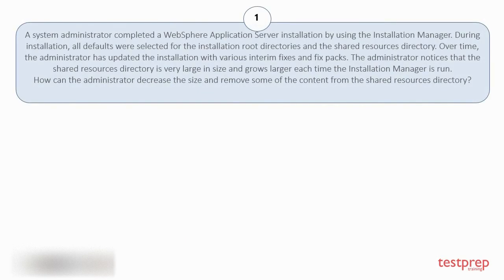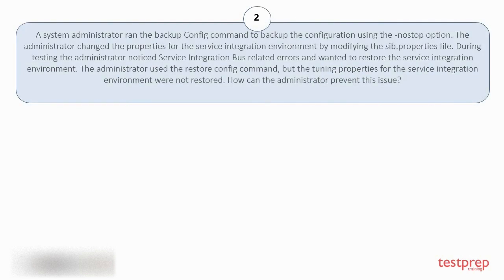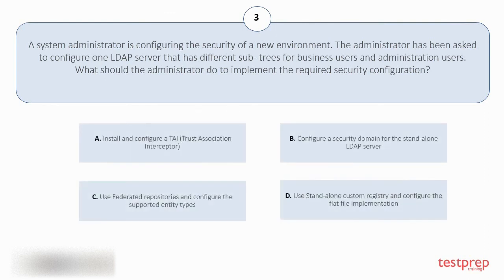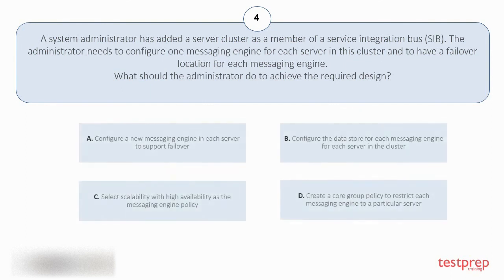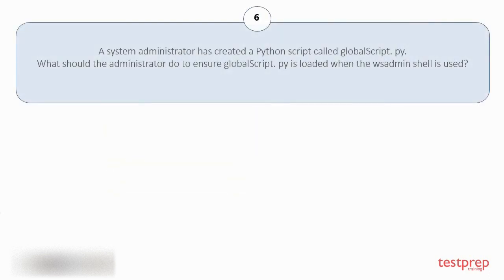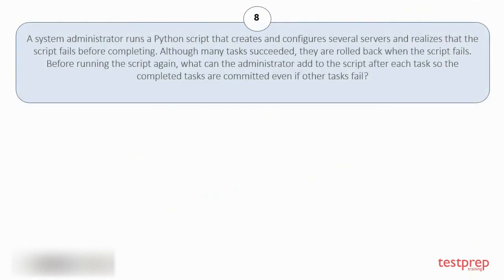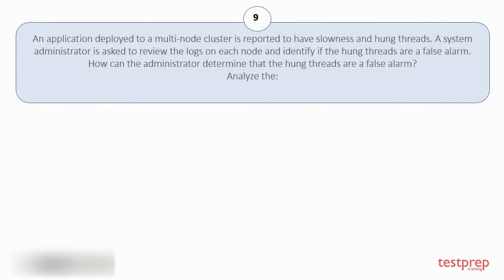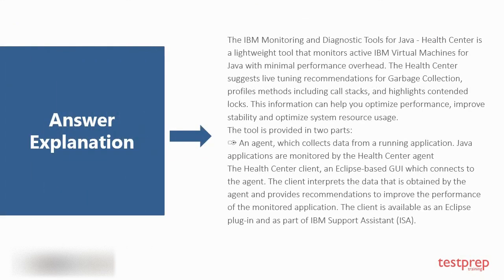IBM WebSphere Application Server Network Deployment V8.5.5: Practice Questions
C9510-401: IBM WebSphere Application Server Network Deployment V8.5.5 and Liberty Profile System Administration Practice Questions

(Shared resources directory)